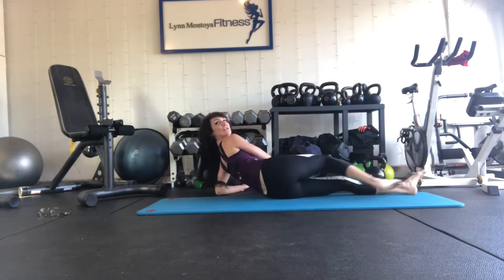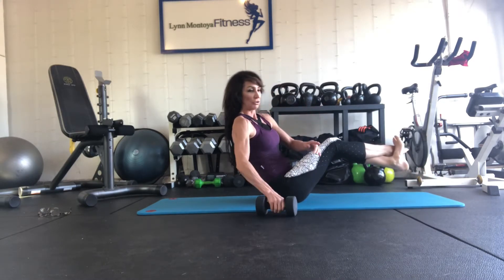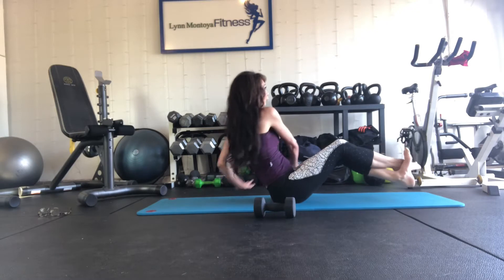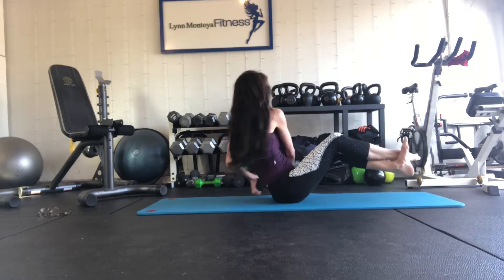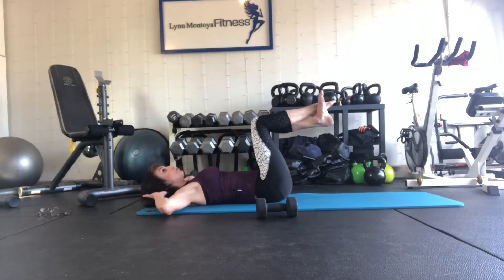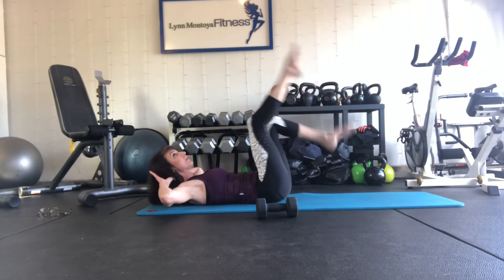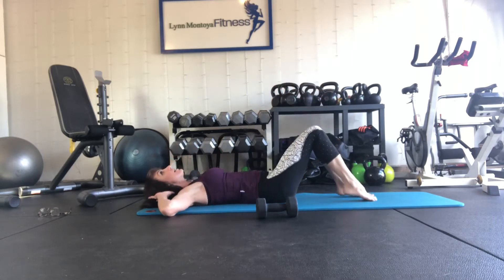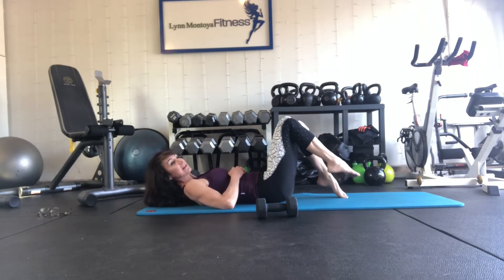Kwik-E-Abs | Quick and Effective Ab Routine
Toe Touch Bike Abs
Russian Twist
Marches
Double Crunch
Bicycle March
10 reps each (20 would be even better ;-p ) If you want to buy pass the instructions, fast forward to 1:50